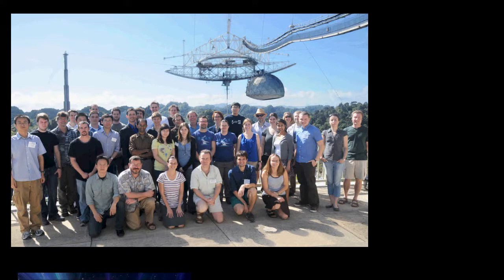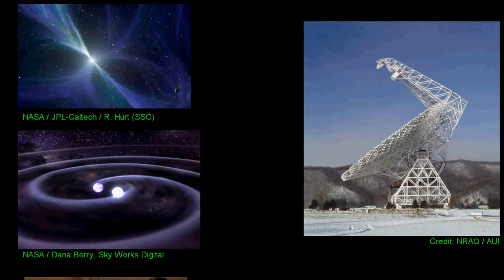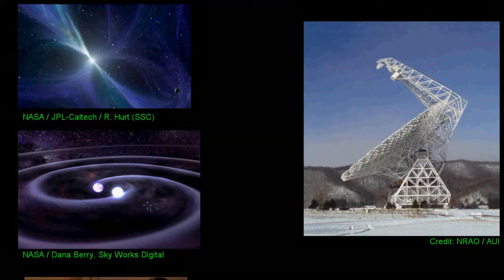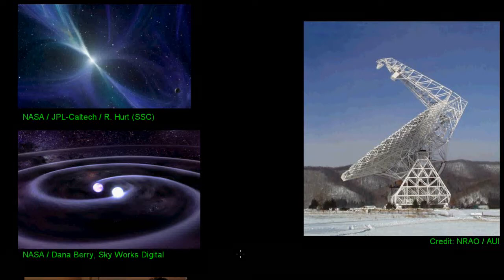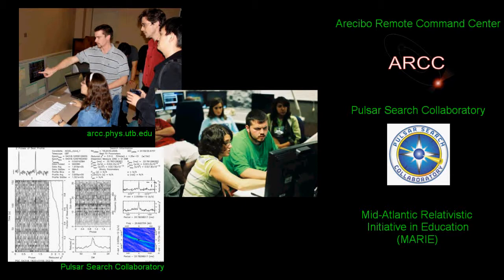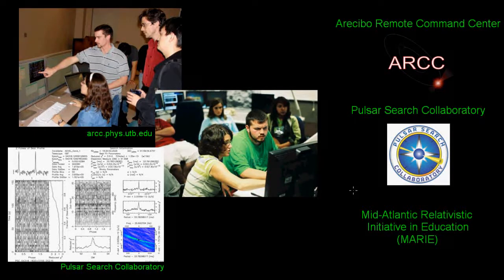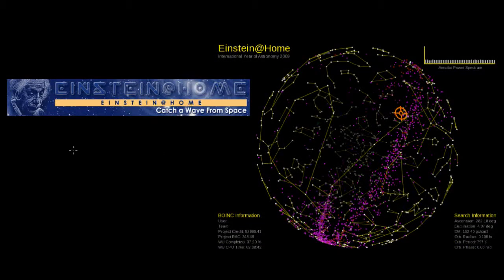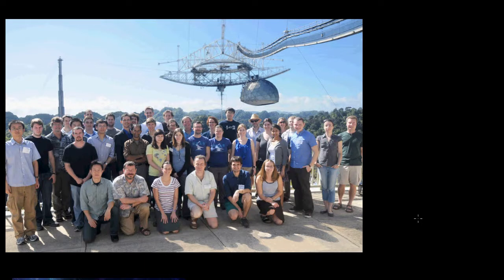The Challenges and the People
An overview of some of the active areas of NANOGrav research and the scientists (professors and students alike) that are working on these problems.  Also briefly overviews some of the student outreach programs supported by NANOGrav, our international collaborators, and how you can get involved with NANOGrav science.